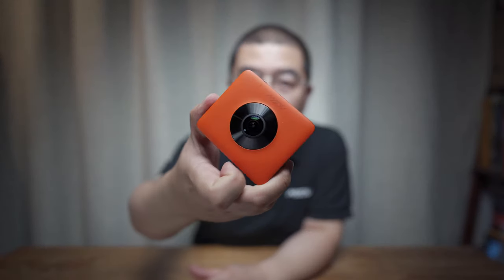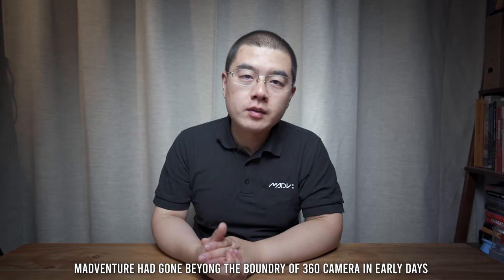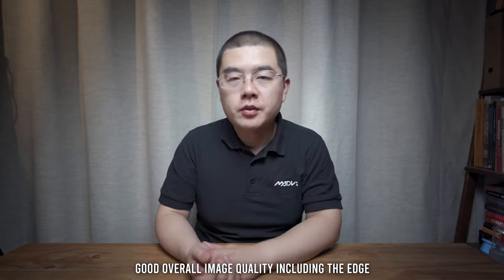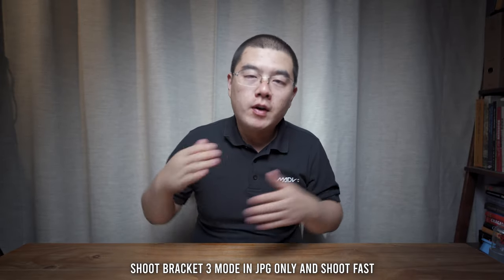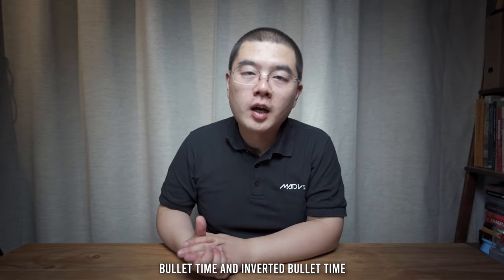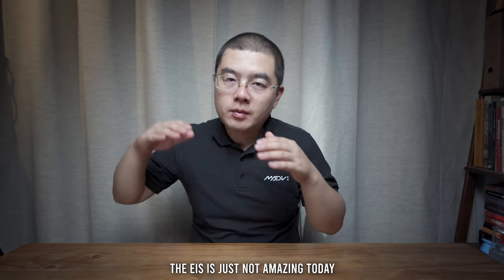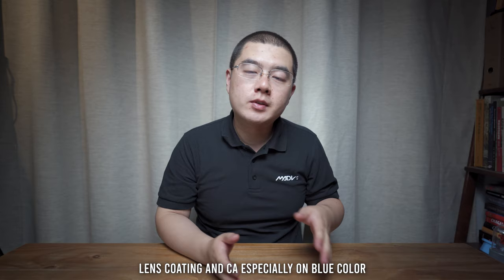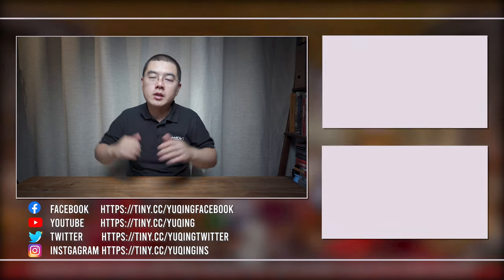Madventure 360 (MiSphere), Still Good Enough in 2020!!!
The Madventure 360 camera is still competitive in Aug 2020. I will take you back in the history of 360 camera and make an in-depth review of Madventure 360 Camera in 2020.

00:00 Overview on Madventure 360 Camera in Aug 2020
01:00 The Design and Story about Madventure 360 Camera
04:27 The Great Camera Architecture back in 2015
06:34 Excellent Features of Madventure 360 in 2020
10:40 The Workflow : My Favourite Part in Madventure
12:17 The Pros and Cons Summary
16:19 Wrap on Madventure 360 Camera

Accessories
 --- Bushman Corelite
 --- Bushman THETA Pole
 --- Bushman Popye